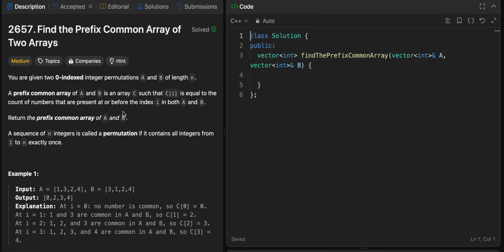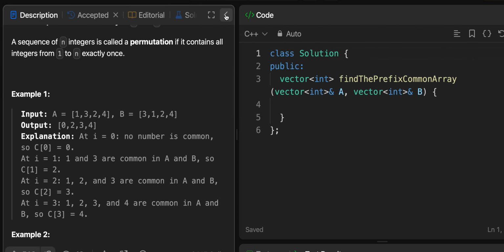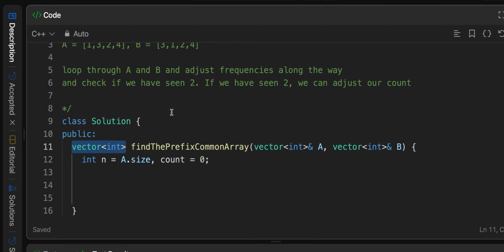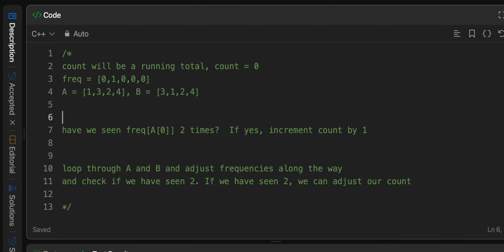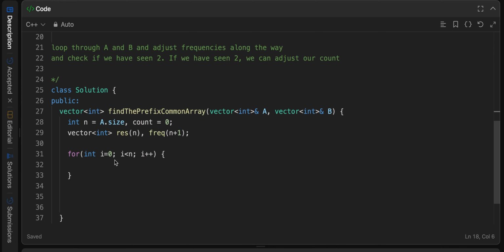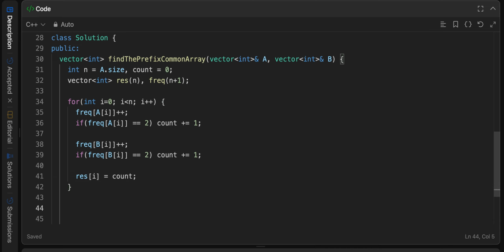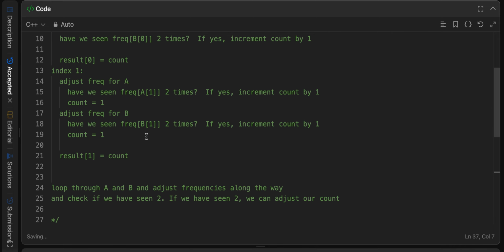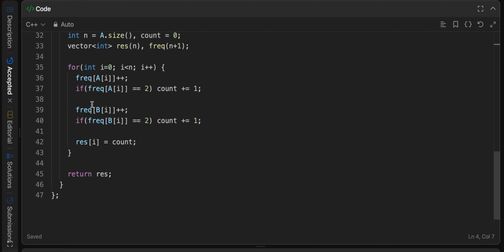Leetcode 2657 - Find the Prefix Common Array of Two Arrays | C++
Solve Leetcode 2657 using frequency counter